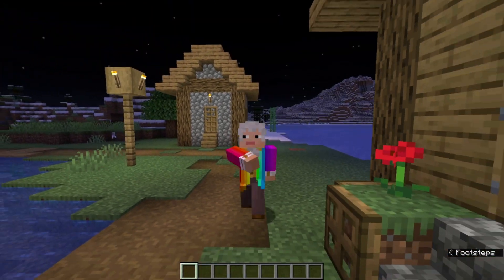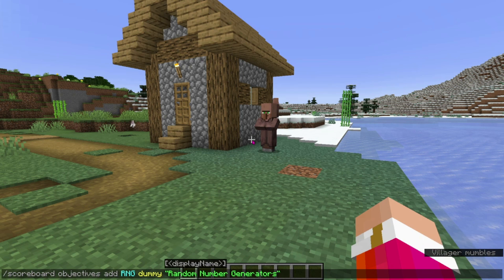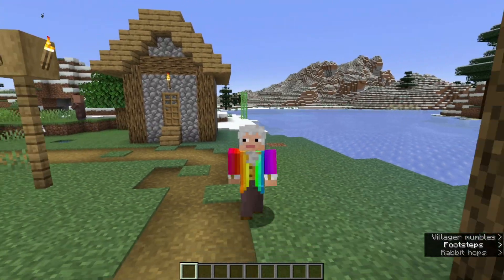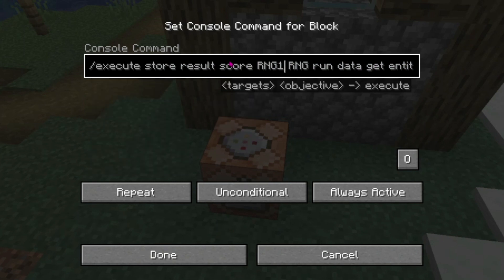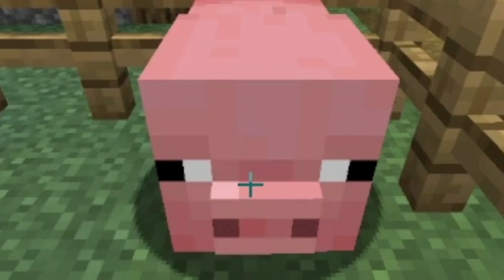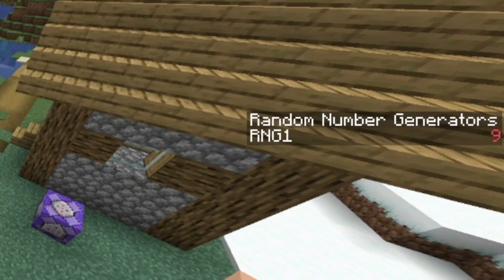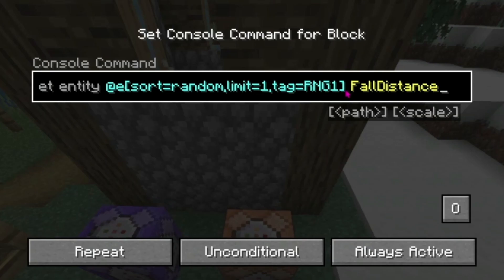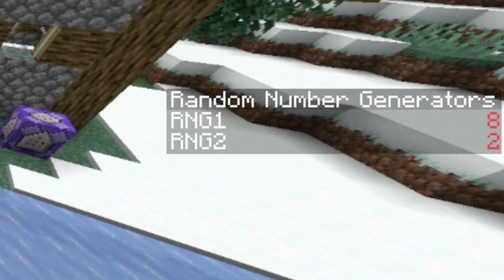How To Create Random Number Generators In Minecraft Using Command Blocks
In this video, I will show you how to create random number generators using /scoreboard in Minecraft using Command Blocks.

List of commands:
/scoreboard objectives add RNG dummy "Random Number Generators"
/scoreboard objectives setdisplay sidebar RNG
/execute store result score RNG1 RNG run data get entity @e[sort=random,limit=1,tag=RNG1] FallDistance
/summon pig ~ ~ ~ {NoAI:1,Invulnerable:1,Tags:[RNG1],FallDistance:1}